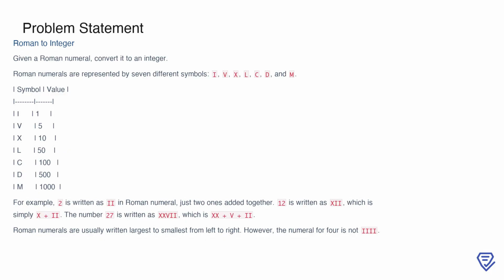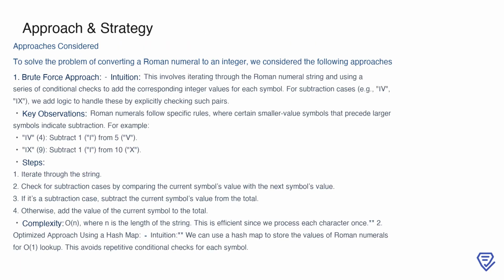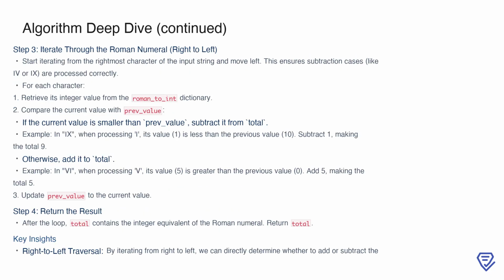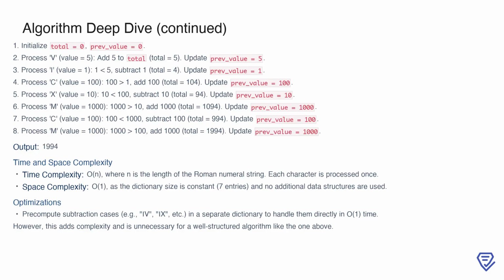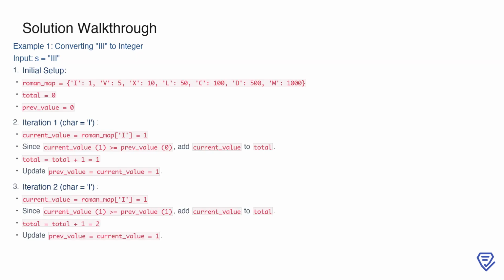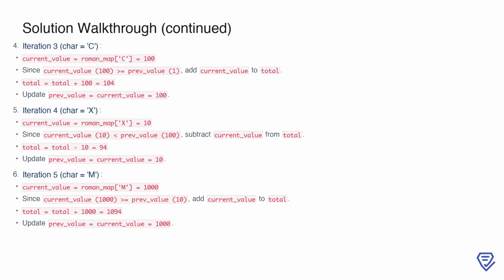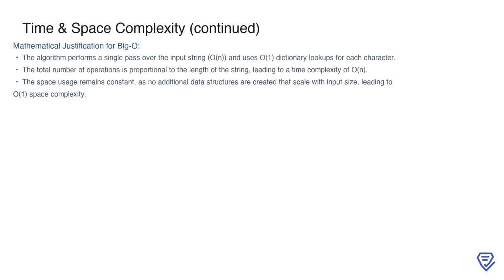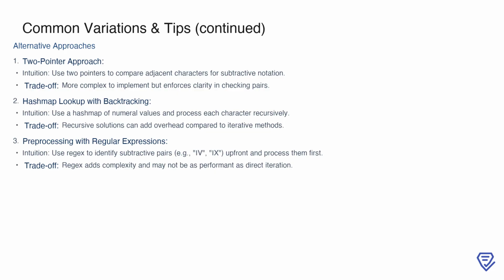LeetCode 13: Roman to Integer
Difficulty: Easy

📚 Topics: Backtracking, Math, String, Two Pointers

⏱️ Timestamps:
00:00 - LeetCode 13: Roman to Integer
00:16 - Problem Statement
01:17 - Problem Statement (continued)
02:06 - Problem Statement (continued)
02:46 - Problem Statement (continued)
03:26 - Problem Statement (continued)
04:17 - Approach & Strategy
05:16 - Approach & Strategy (continued)
06:11 - Approach & Strategy (continued)
07:07 - Algorithm Deep Dive
08:15 - Algorithm Deep Dive (continued)
09:32 - Algorithm Deep Dive (continued)
10:58 - Algorithm Deep Dive (continued)
12:54 - Python Implementation
13:52 - Python Implementation (continued)
14:28 - Java Implementation
15:32 - Java Implementation (continued)
16:16 - Solution Walkthrough
17:14 - Solution Walkthrough (continued)
17:50 - Solution Walkthrough (continued)
18:33 - Solution Walkthrough (continued)
19:18 - Solution Walkthrough (continued)
20:07 - Solution Walkthrough (continued)
20:47 - Time & Space Complexity
21:41 - Time & Space Complexity (continued)
22:29 - Time & Space Complexity (continued)
23:20 - Time & Space Complexity (continued)
24:10 - Common Variations & Tips
25:23 - Common Variations & Tips (continued)
26:10 - Common Variations & Tips (continued)
27:17 - Common Variations & Tips (continued)
28:14 - Conclusion
28:33 - Thank You!